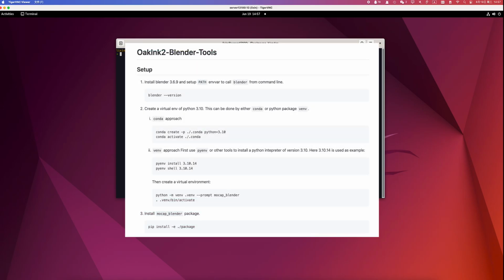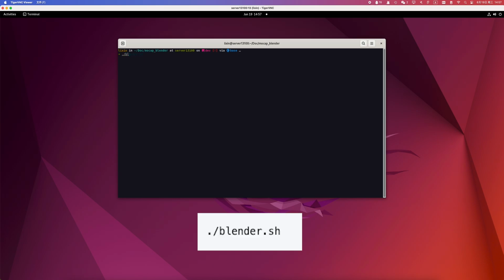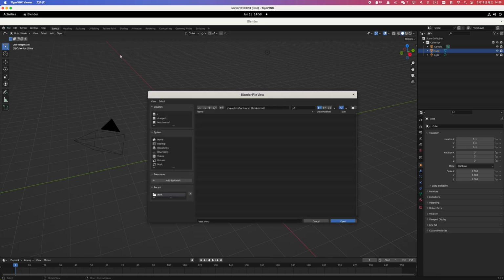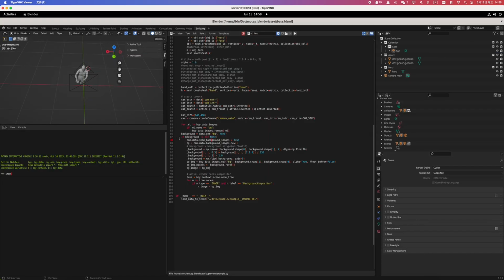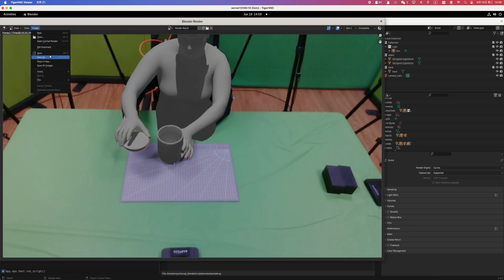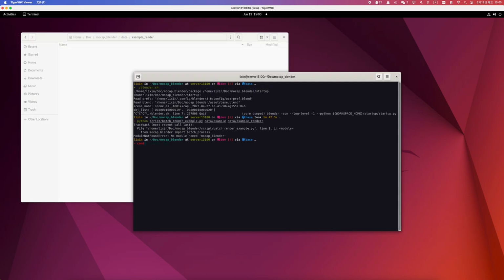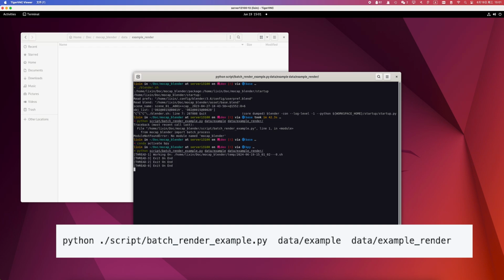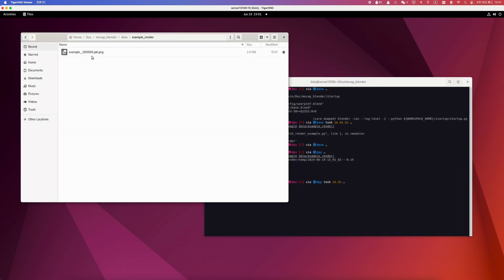OakInk2-Blender-Tools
A quick illustration on how the usage of OakInk2-Blender-Tools